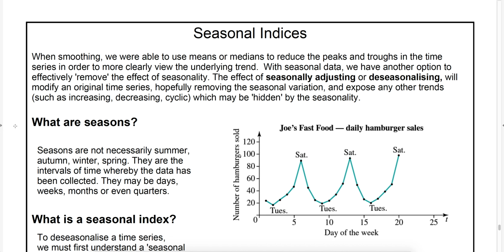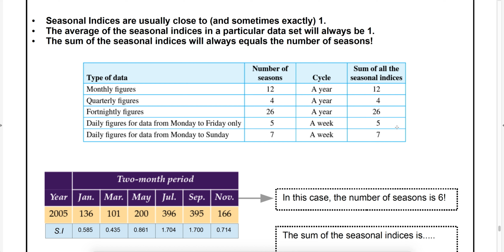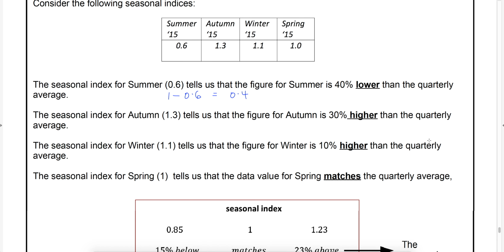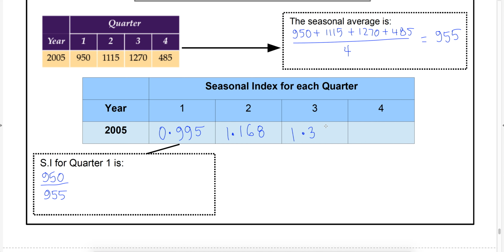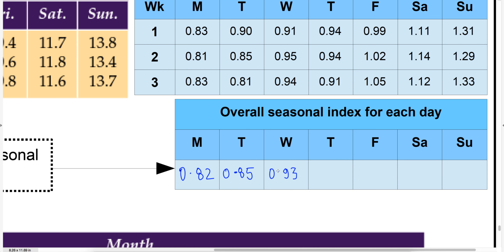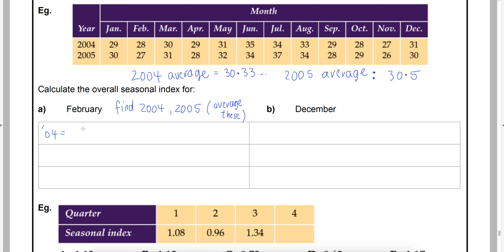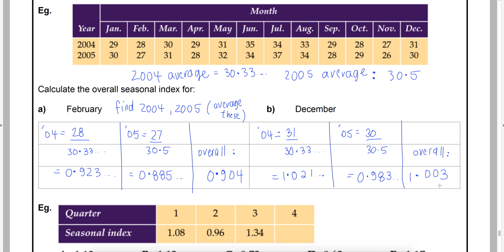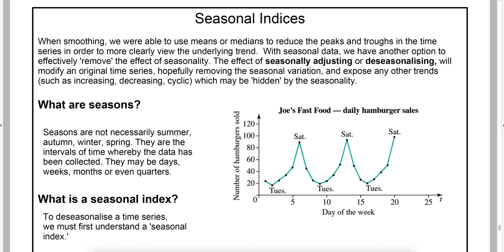Seasonal Indices - Introduction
What is a seasonal index?  How is it calculated?